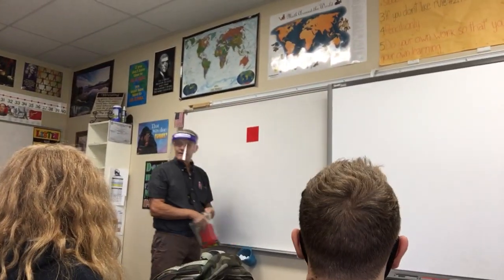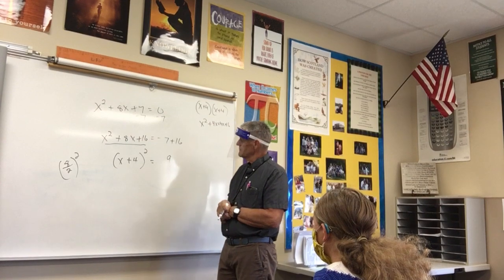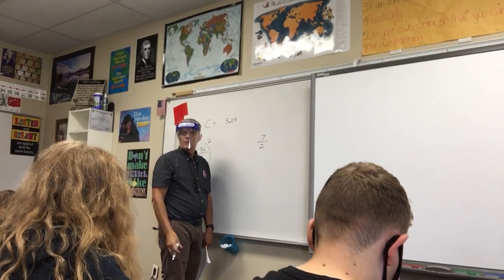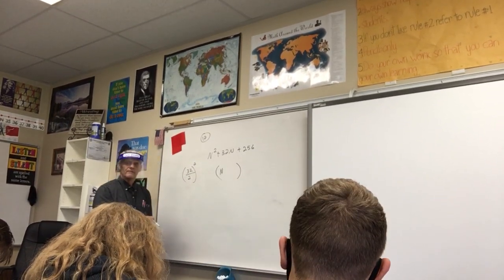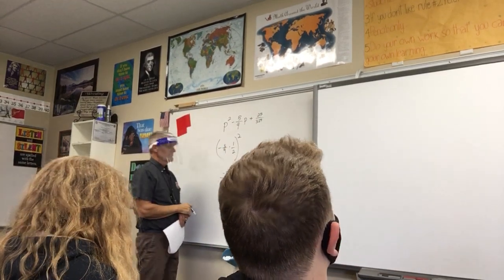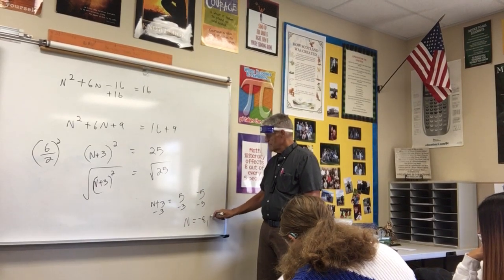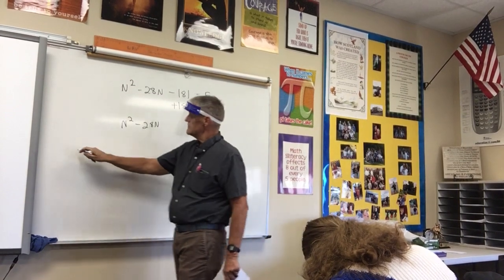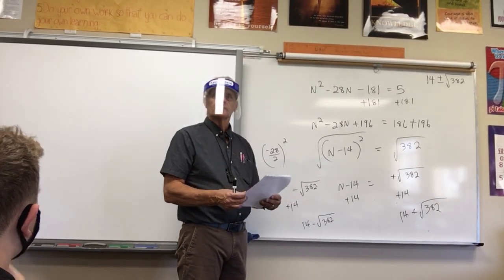9 3 2020 CP